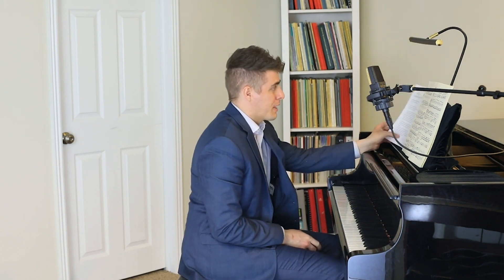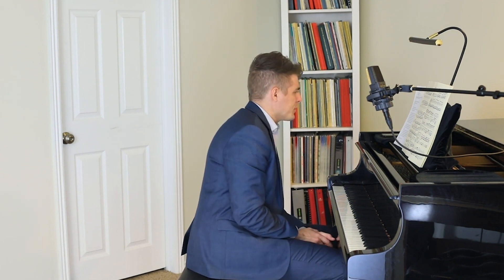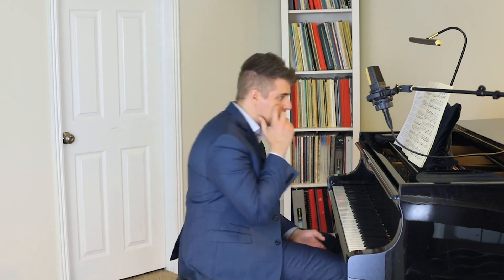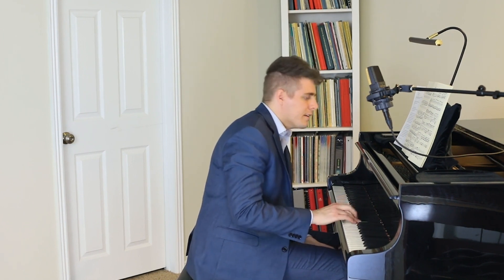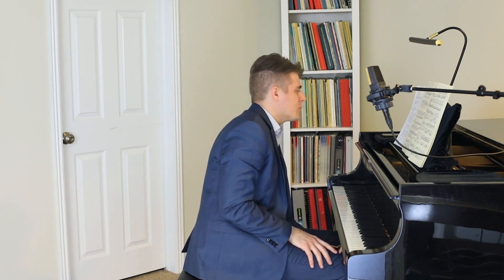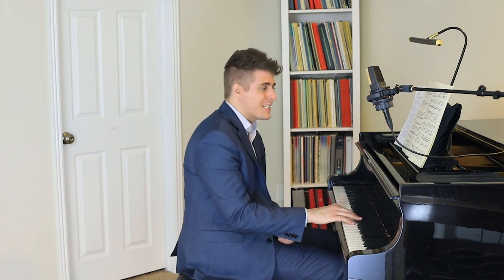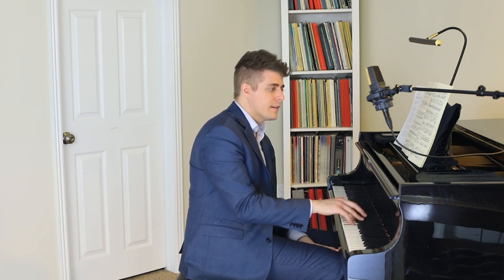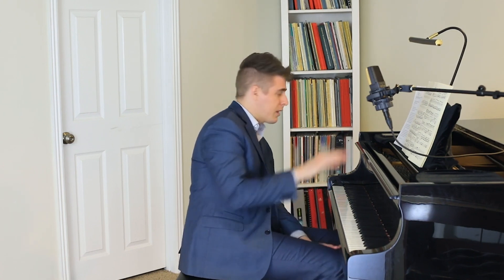Tips For Bach Fugues - VIP MasterClass Sample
Click here to view the entire library of VIP MasterClass Series Videos